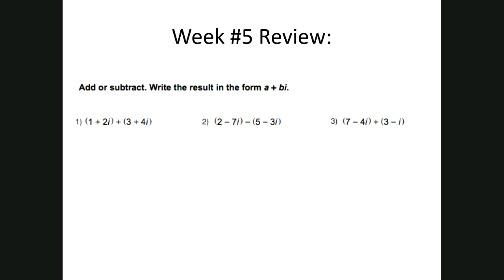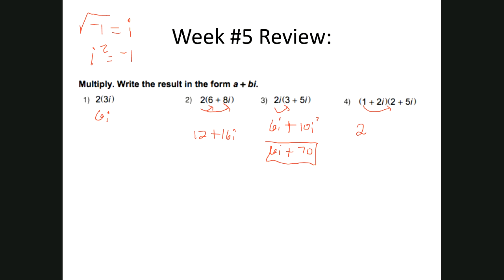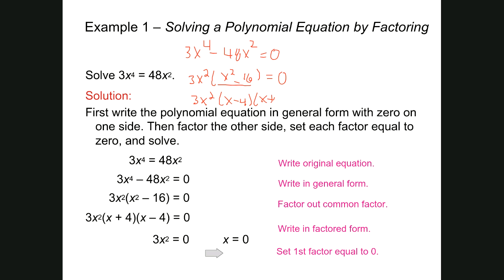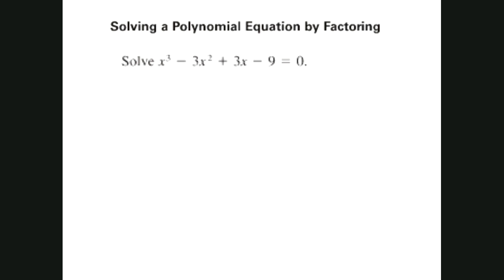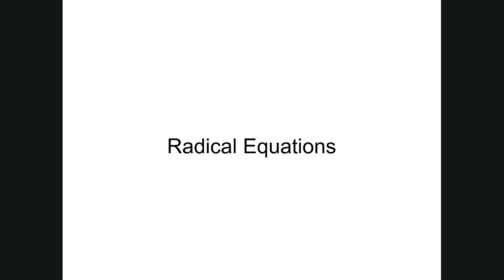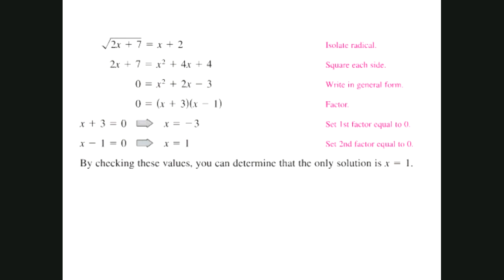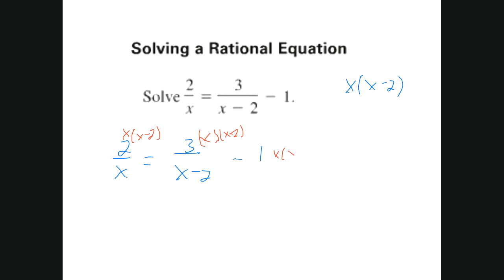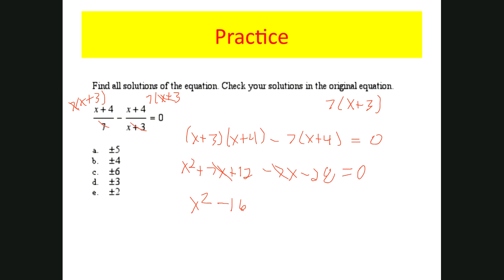PC S1 week 6 tutorial